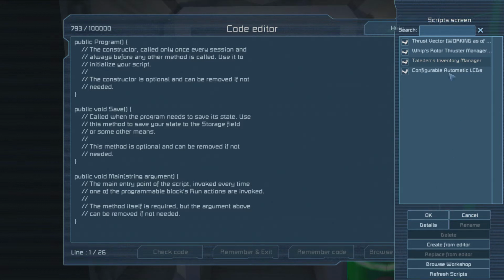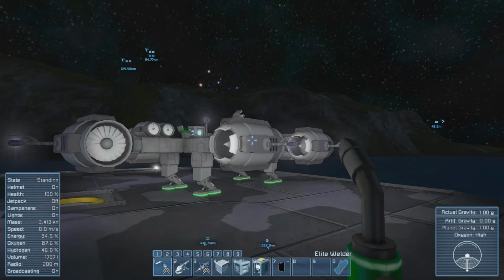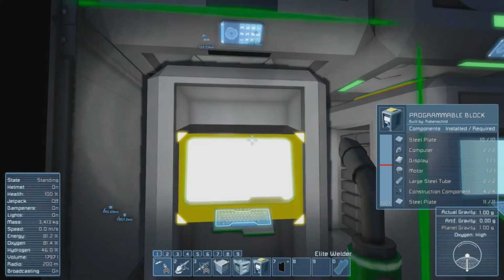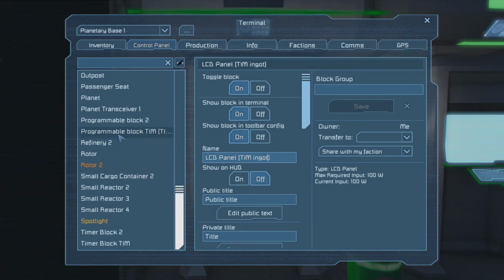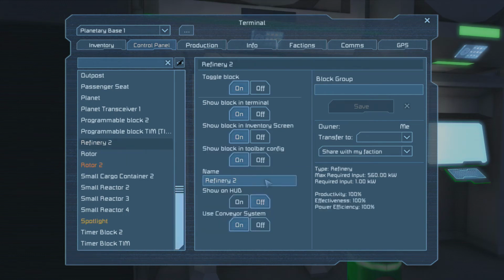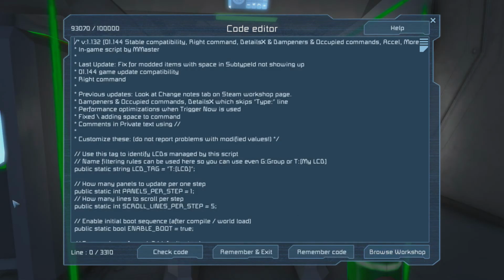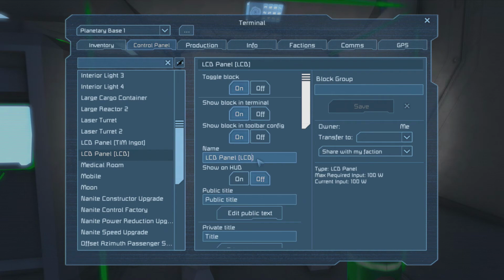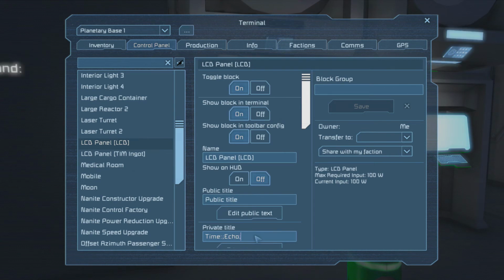Space Engineers Survival :: I AM STARTING TO LIKE SCRIPTS :: Ep. 512